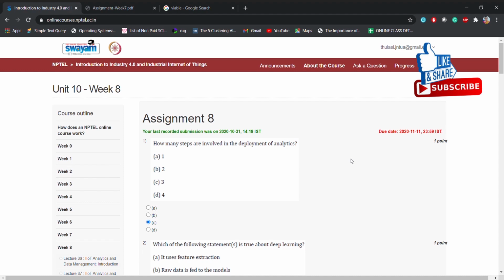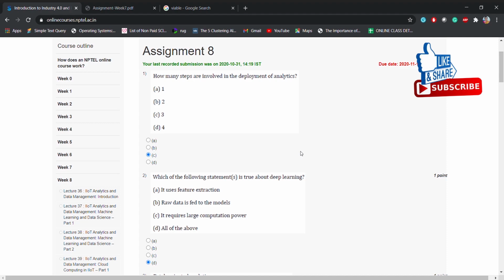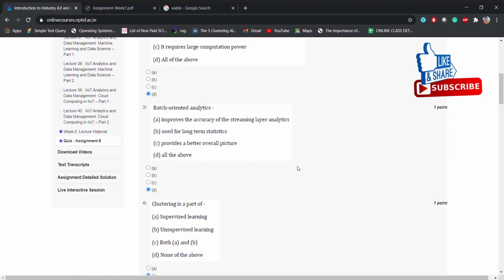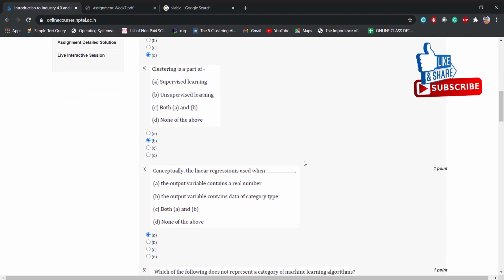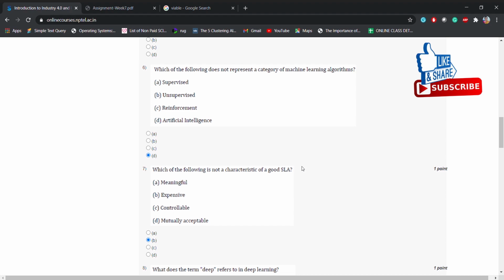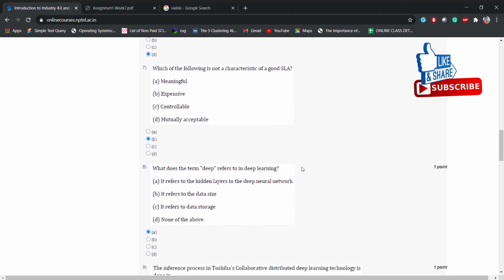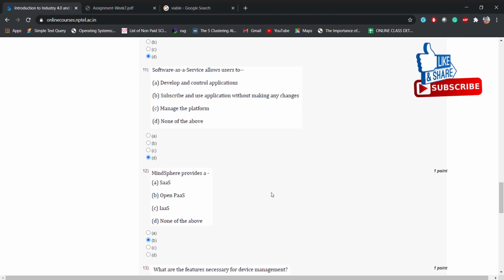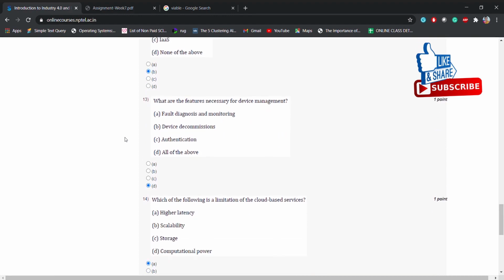NPTEL Introduction to Industry 4.0 and Industrial Internet of Things ASSIGNMENT- 8 || DR B THULASI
NPTEL Introduction to Industry 4.0 and Industrial Internet of Things ASSIGNMENT- 8 ANSWERS
Please make a note that the answers for 9th and 11th are B